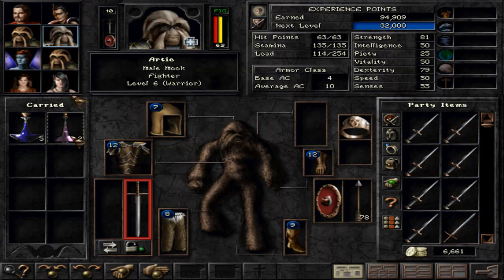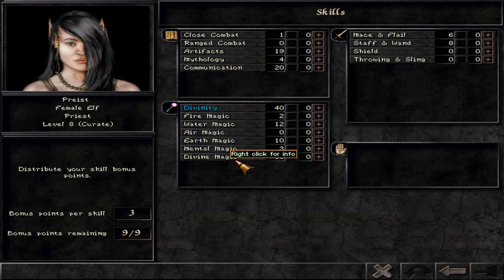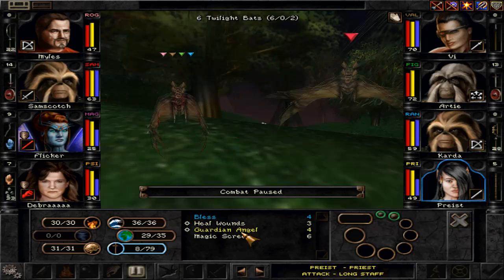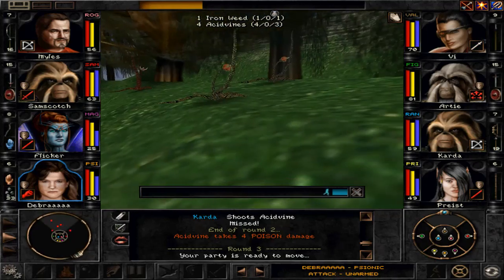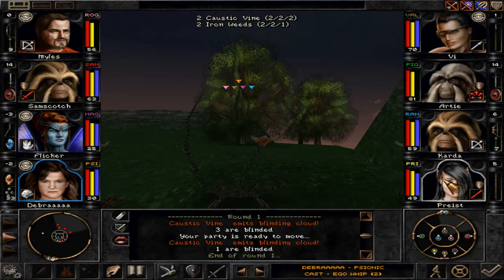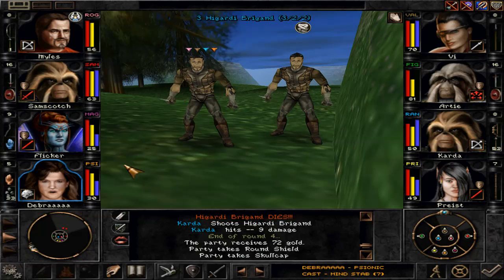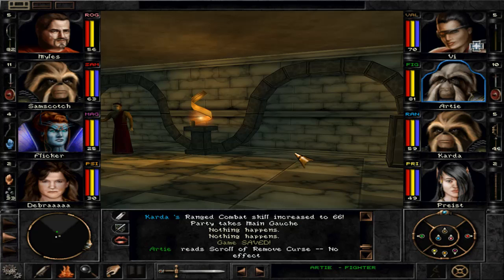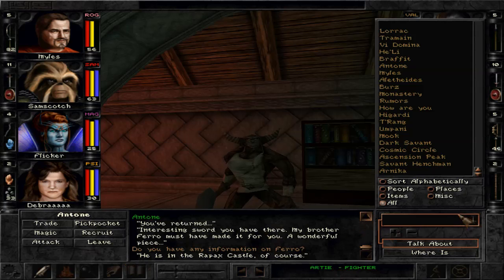Wizardry 8 Let's Play #12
More arnika road, with a new battle formation, weapon loadouts, and finally. I level up to 8. Feeling pretty good about the party.